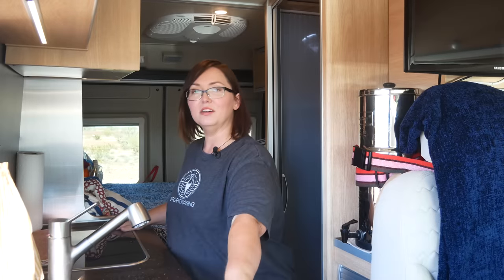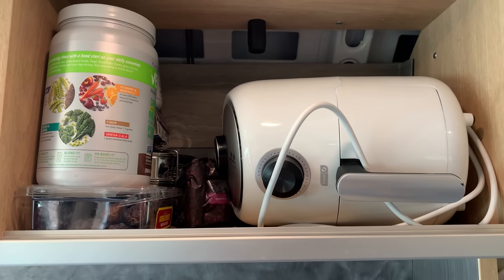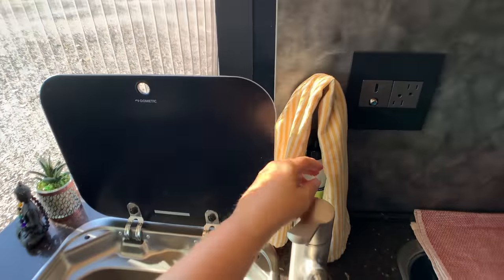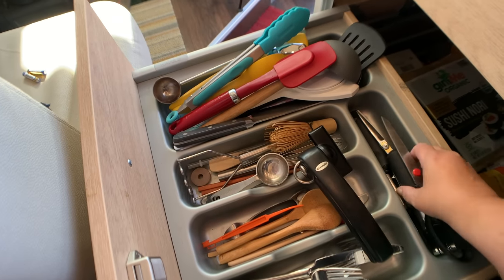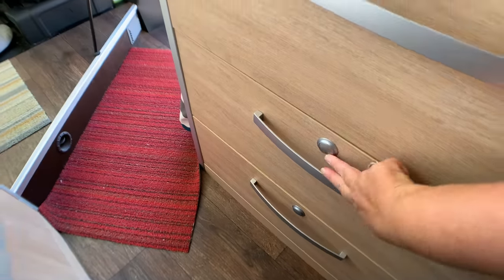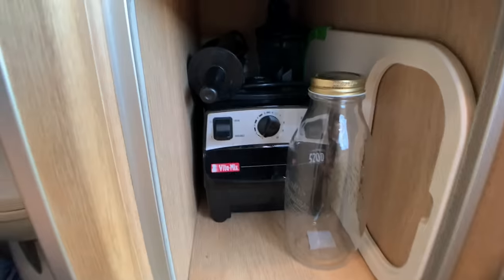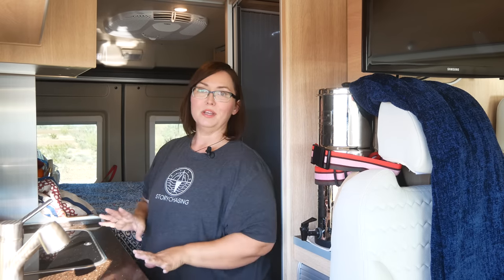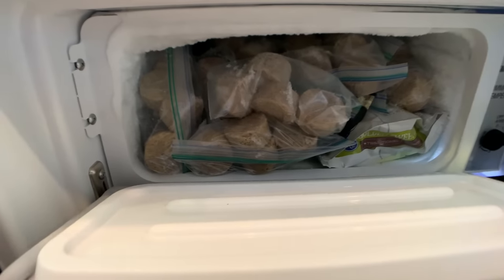Hymer Aktiv Camper Van Kitchen How YOU Can Organize a Tiny Kitchen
HYMER AKTIV CAMPER VAN KITCHEN - HOW YOU CAN ORGANIZE A TINY KITCHEN - I make use of every inch of my camper van kitchen in my Hymer Aktiv and love the functional space of my tiny house on wheels. Hymer did a great job on the van kitchen to make living in my van in such a minimalist kitchen easier with the ample van countertop and van cabinets. I’m showing you how to organize your camper if you have a tiny kitchen, a class b camper van, a tiny home, and are van living. You don’t need a full set of dishes or utensils and I still cook a lot in my time of full time RVing in my camper van. I love to cook, especially with my portable induction cooktop. Being a digital nomad doesn’t mean you have to sacrifice quality meals. Organize your kitchen, organize your camper van, organize your van, with the right items for your van life so you can still cook. I’m showing you how to organize your camper van with my kitchen van tour so you can have an incredible van life.

Kitchen:
Travel Berkey Water Filter
Favorite Instant Pot Accessory PIP
Dash Compact Air Fryer
Fagor Induction Cooktop
Induction Cooktop Skillet
Citrus Juicer handheld
Compact Adjustable Measuring Cup
Matcha Teaspoon and whisk

Travel Gear:
Pstyle female urination device
weBoost - Can't do without it cell booster
weBoost rust proof antenna to be installed WITH earth magnet mount

★ Season 2, Episode 32: My Vanlife Kitchen Tour of the Hymer Aktiv